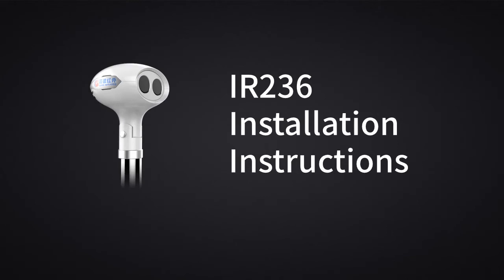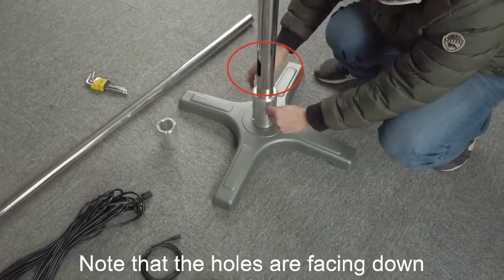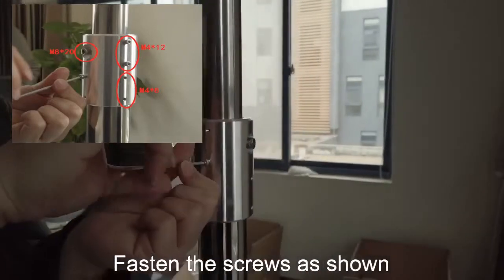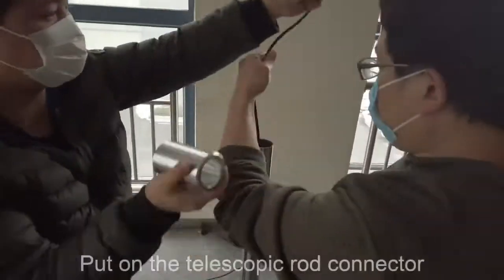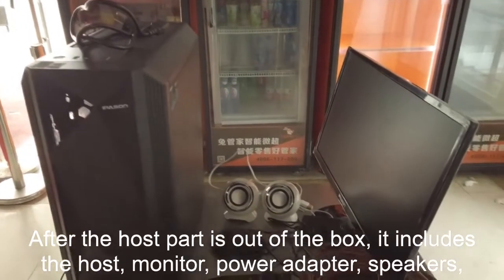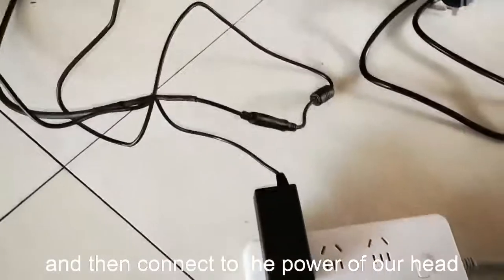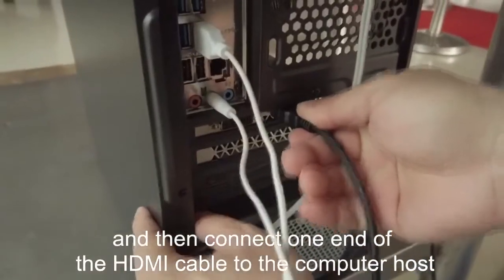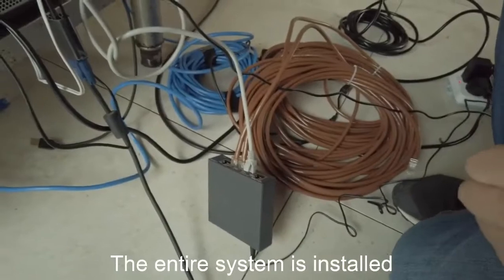AIRSPACE SAM-4647 Body Temperature Measurement System Installation | By Demes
By Demes is offering quality commercial and technical content to guarantee excellent customer service.

By Demes Group is the leading distributor of electronic security products (CCTV, intrusion, access control, fire, IOT SmartHome, software, and apps) in the Iberian market and a benchmark at international level.

More than 7.500 customers spread across the markets of Europe, Africa and the Middle East has been proof of our experience in the sector since 1985. This shows our strength, commitment and a great capacity for growth expansion & support.

Our main goal is to provide the most appropriate solution to our customers according to their needs, with great service at all levels. To achieve this, our more than 150 qualified professionals make every effort to satisfy our customers through the most complete catalog of products and solutions in the market, together.